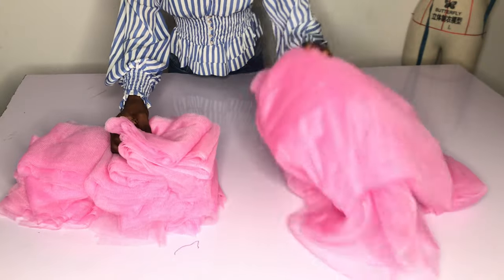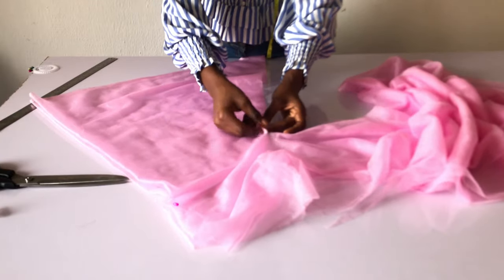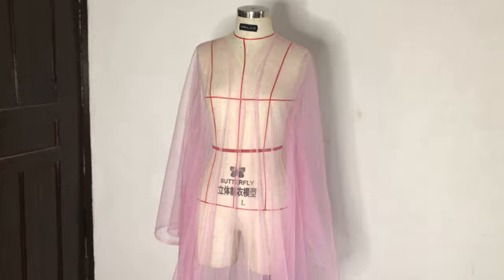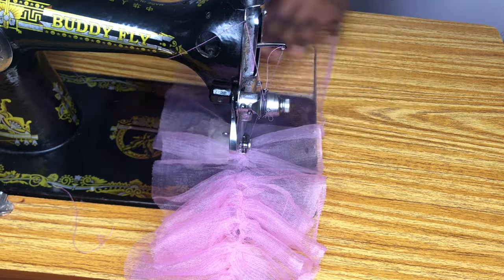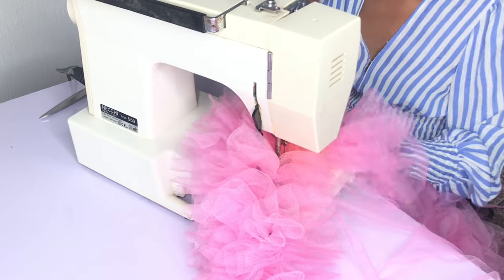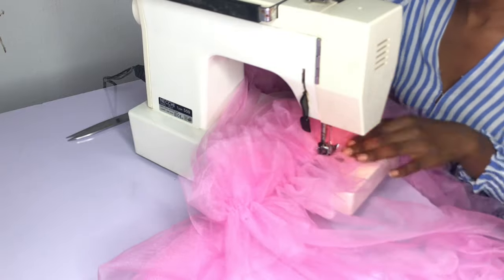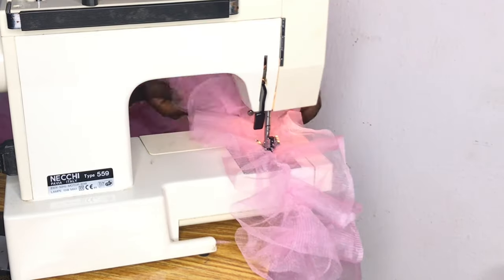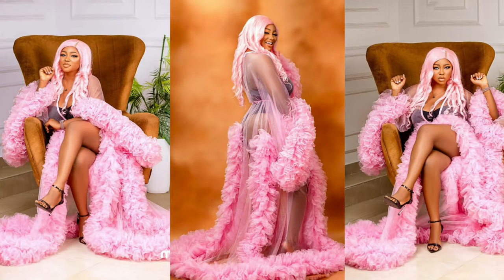Ruffles robe tutorial, sugar daddy robe (updated version)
Hello guys,

So this is a fun ruffle robe, for some reason called sugar daddy robe... You could make yours with like Fur/feathers ... Robe can be used for birthday,maternity and bridal shoot

Ps obviously the sugar daddy thing is a joke you guy... hahaha
Tulle fabric
Phone used to record iPhone 7plus